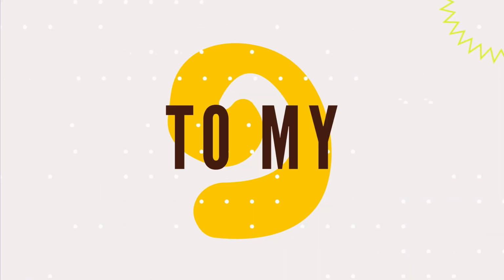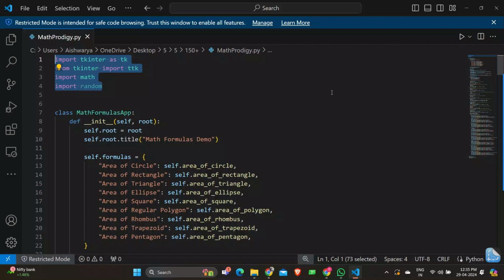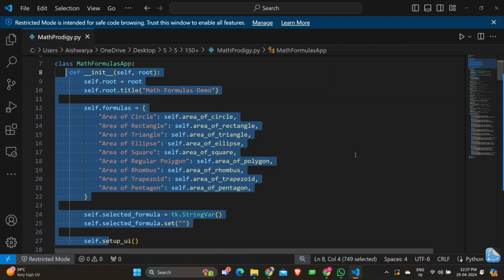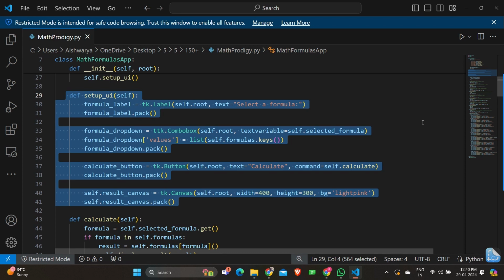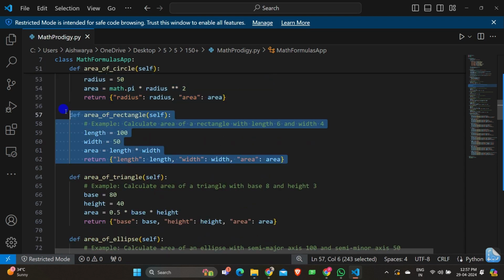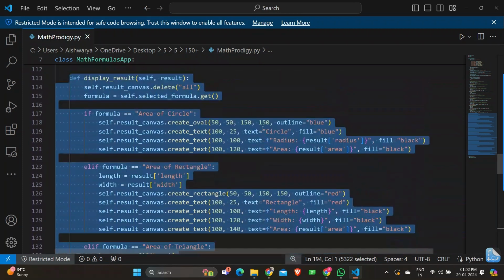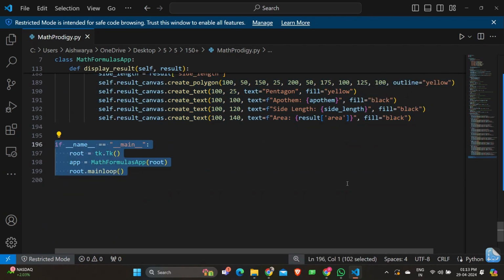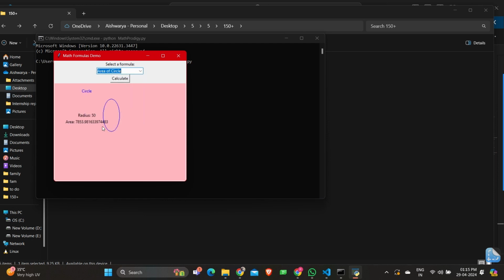Interactive Geometry Calculator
The "Interactive Geometry Calculator" is a user-friendly desktop application designed to visually demonstrate and calculate the areas of various geometric shapes. Built with Python’s Tkinter library, this program provides a simple graphical user interface (GUI) where users can select from a variety of common geometric formulas, such as the areas of circles, rectangles, triangles, ellipses, squares, polygons, rhombuses, trapezoids, and pentagons.

Upon selection of a formula from a dropdown menu, the user can initiate the calculation, which not only computes the area but also visually represents the shape on a canvas. The dimensions used for each calculation are predefined and the resulting area, along with the key dimensions, are displayed alongside the shape. This interactive element allows users to see a visual representation of the geometric calculations, making it an excellent educational tool for students learning geometry or for anyone interested in seeing practical applications of mathematical formulas.

Key features of the application include:

A dropdown menu for selecting the desired geometric shape.
A 'Calculate' button that triggers the computation and visual representation.
A canvas that dynamically displays the selected shape and annotates it with its dimensions and calculated area.
Support for multiple geometric shapes and their respective area calculations.
This application is ideal for educational environments or as a quick reference tool for geometric calculations, combining straightforward interface design with practical functionality.